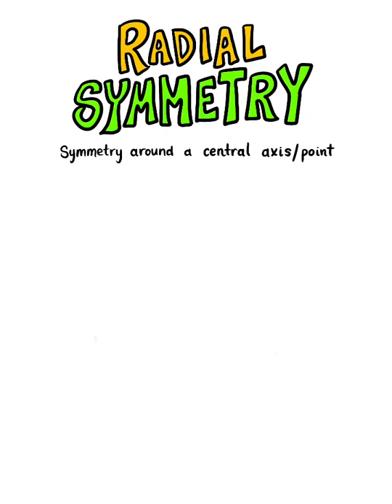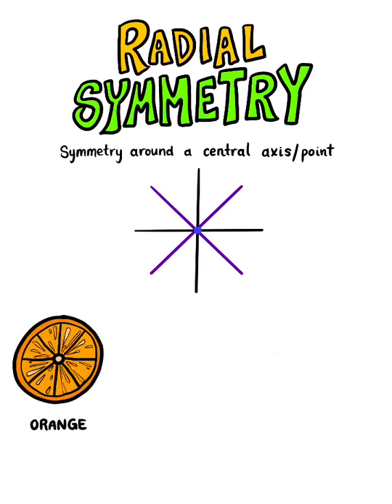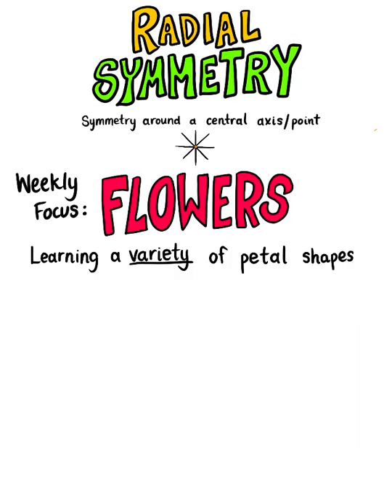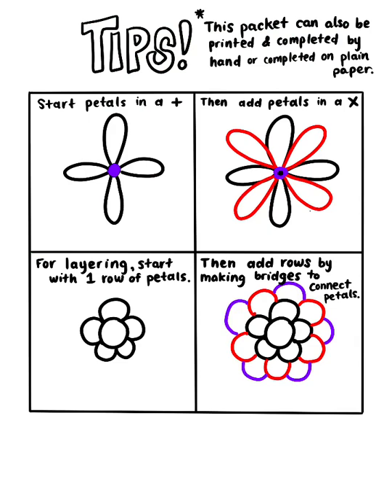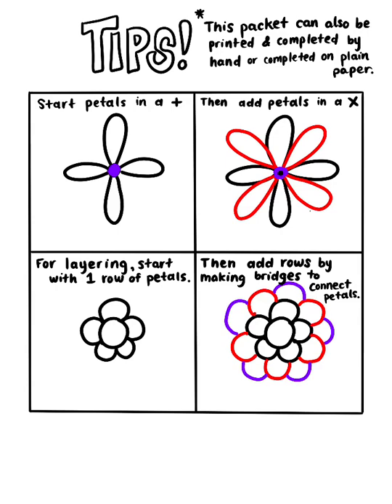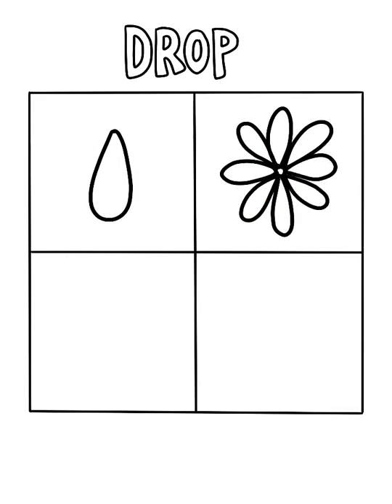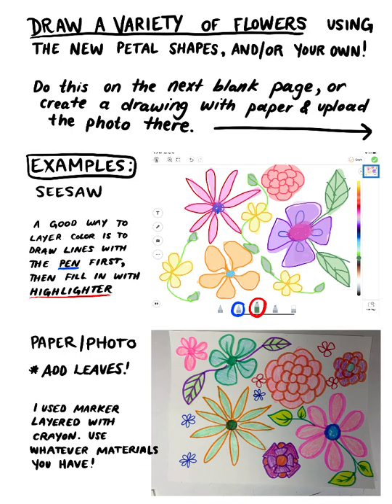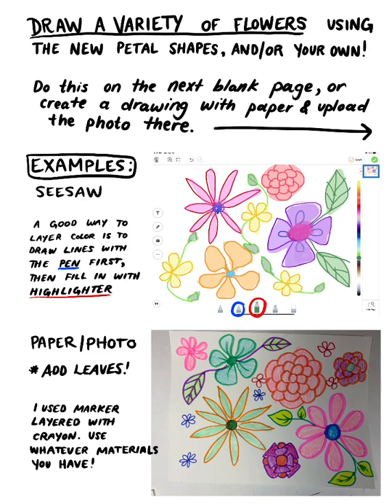Radial Symmetry: Variety of Flower Petal Shapes